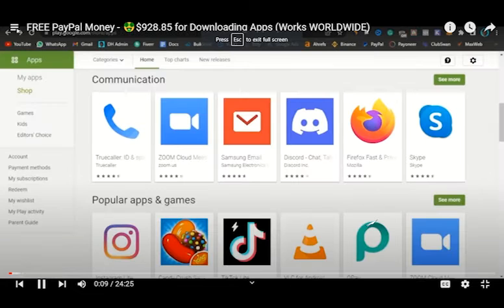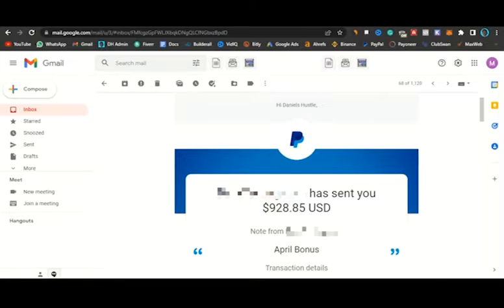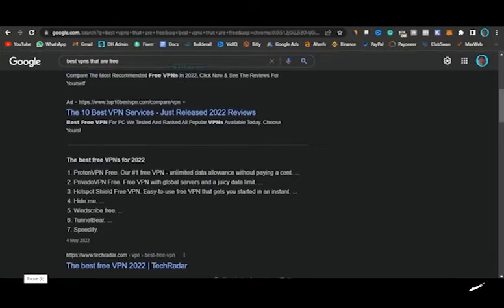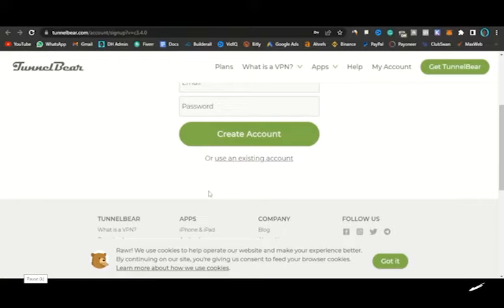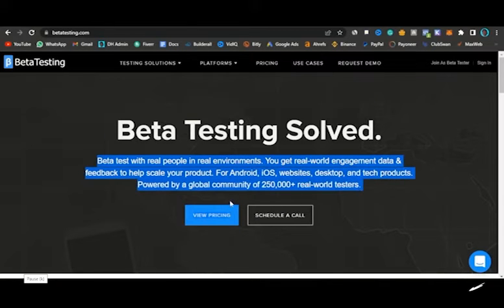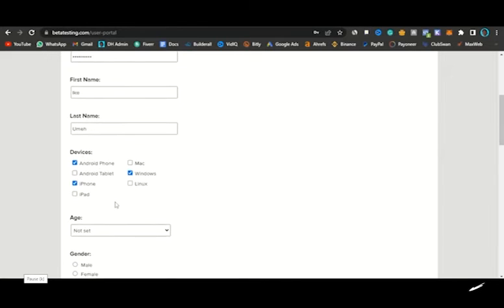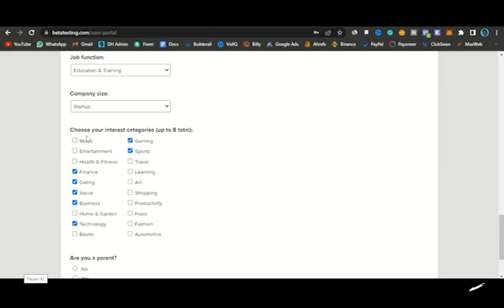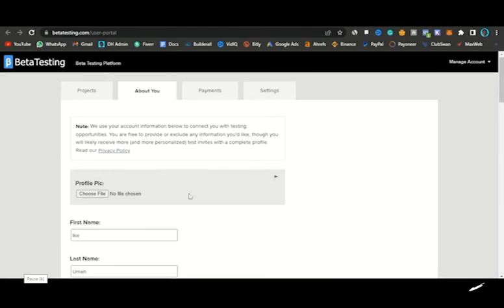FREE PayPal money- make more than $800 ( worldwide)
make money through PayPal by downloading application, anyone can do it regardless of the location